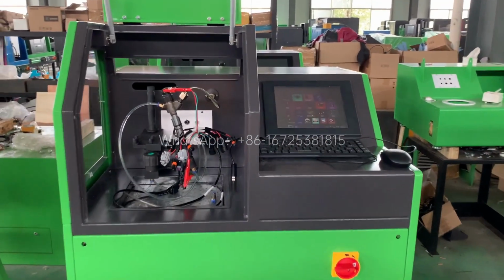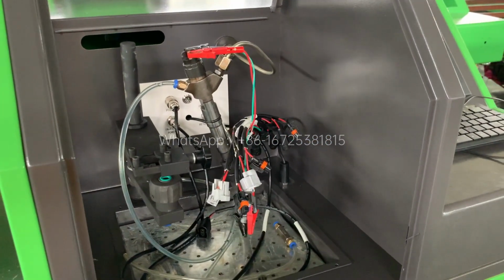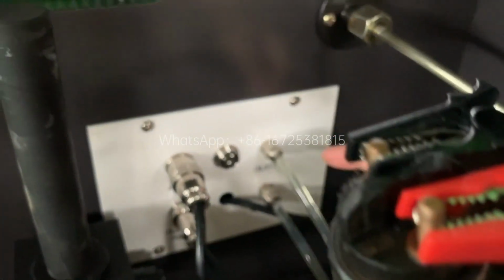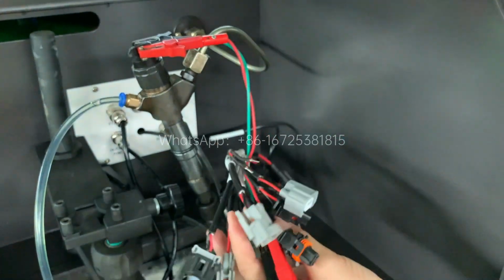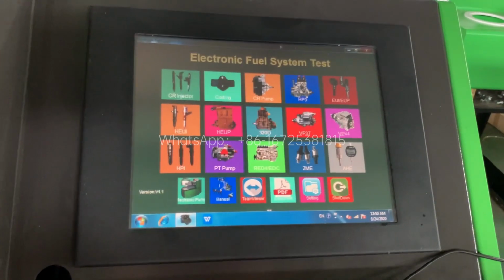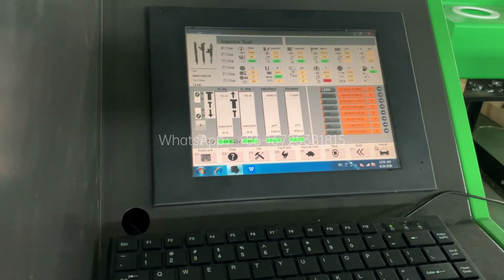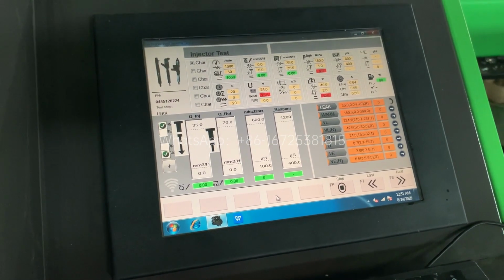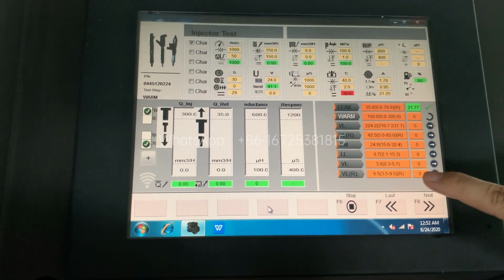NANTAI NTS205 Common Rail Injector Test Bench Operation Video NTS206 EPS205 EPS206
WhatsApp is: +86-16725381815